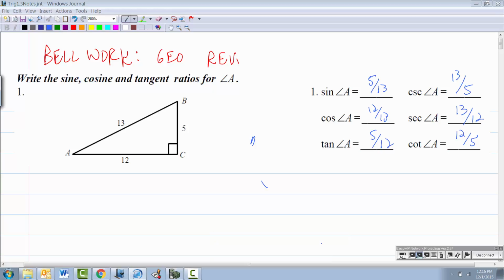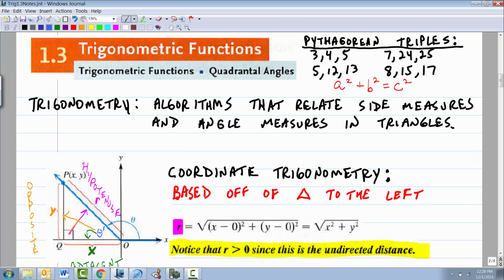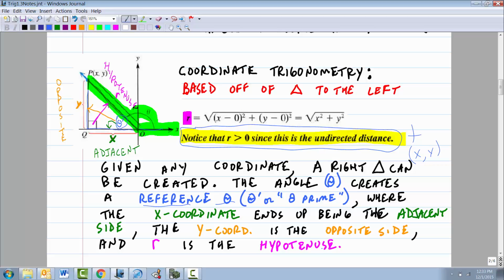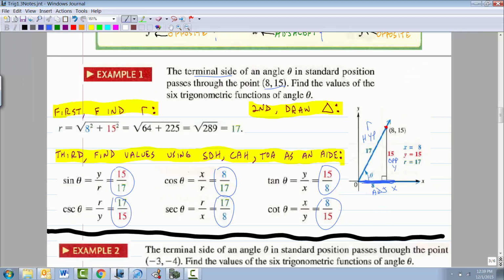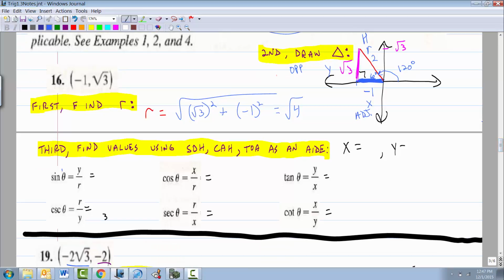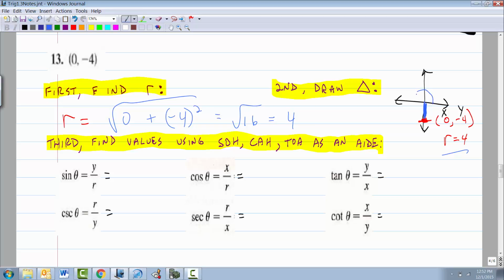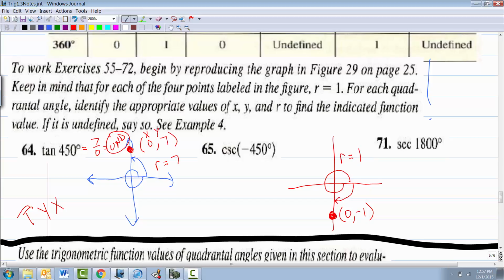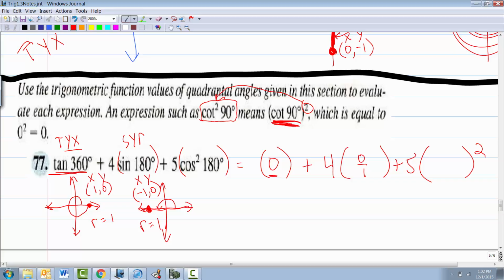Trig 1.3 Notes